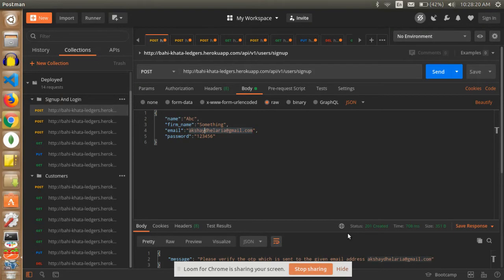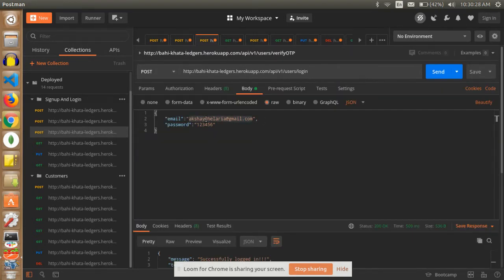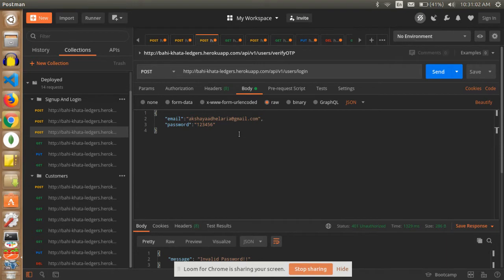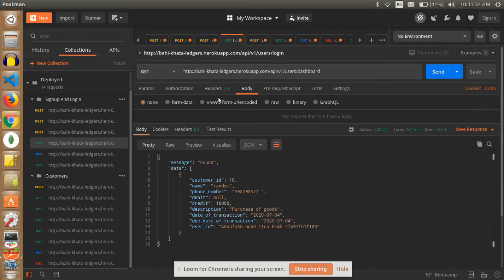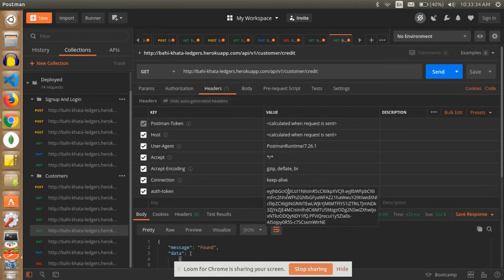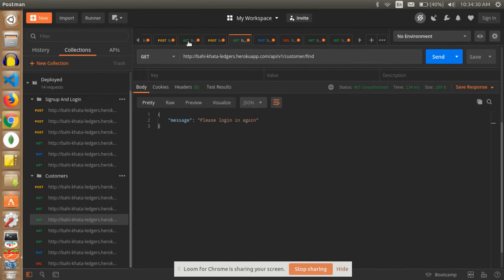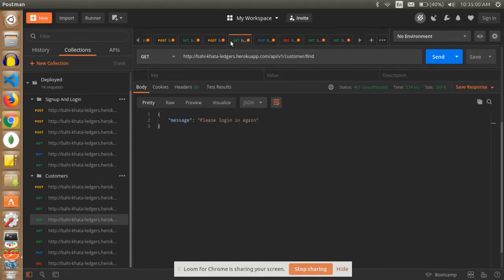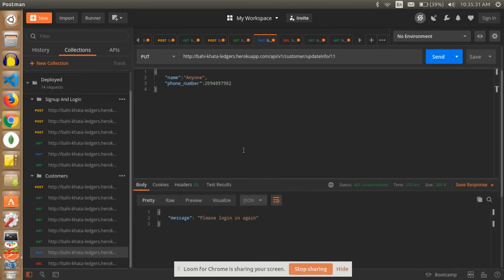Bahi khata | Software Engineering Course's Project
What are we trying to build?

We are building a business app called “Bahi-Khata”. The main purpose of building this is to maintain the business transactions done by the customers. It will keep track of customer transactions and will give a clear picture for the businessman regarding their sales, purchases , profitability.

Technologies used ?
We have used the following packages for our project:

Express: Express is a Node.js web application framework that provides a robust set of features for web and mobile applications.

JsonWebTokens: It is used to securely transmit information between the parties as an JSON object. It is used for Authorization of a user.

Bcrypt: It is used to hash the password. It makes a password more secure against brute force attacks, since the attacker now needs a lot more time to test each possible key.

Sequelize: Sequelize is a promise-based Node.js ORM for SQL database. It follows Semantic Versioning.

Express-Validator: This package is used for validation purposes like password should be minimum 6 characters, name field is required etc.

Future Scope of Improvement?

We are planning to send the notification to the user before the due date of transaction of the customer stating the dues. We are also planning to implement 3rd Party Authentication. Along with this, we are also planning to add bank details so that users can send money or request money from the customers.